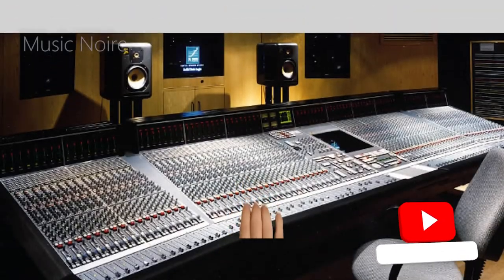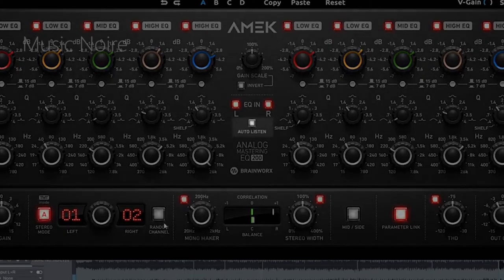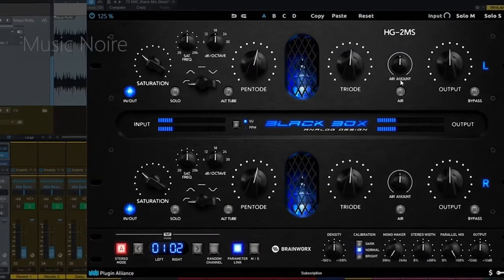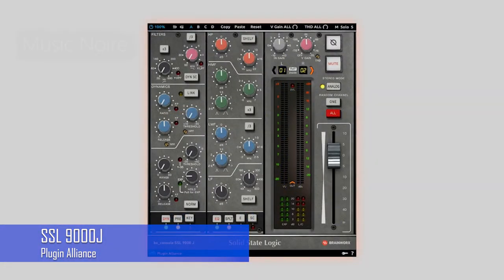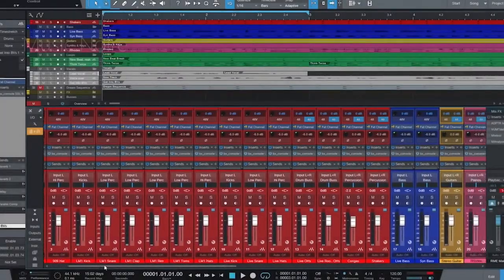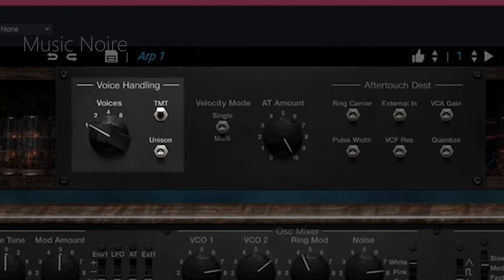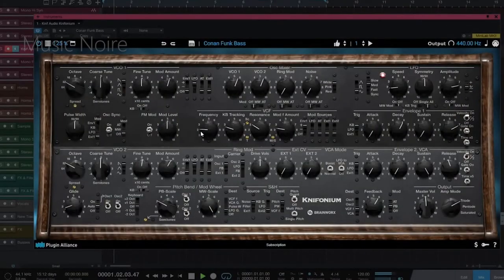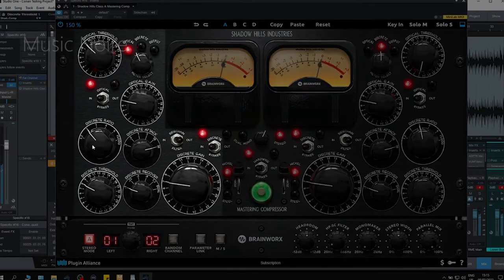Best Plugin Alliance VST Plugins In 2023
Native Instruments Maschine Mk3
Native Instruments Komplete Kontrol M32
Native Instruments Komplete Kontrol S49 Mk2 Keyboard
Native Instruments KOMPLETE 13 ULTIMATE
Komplete Audio Interface 6 Mk2